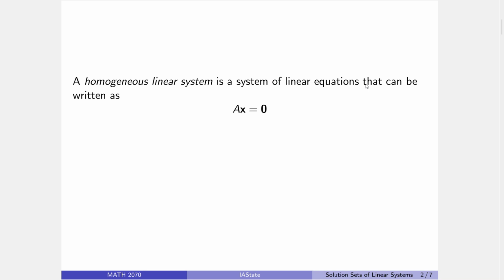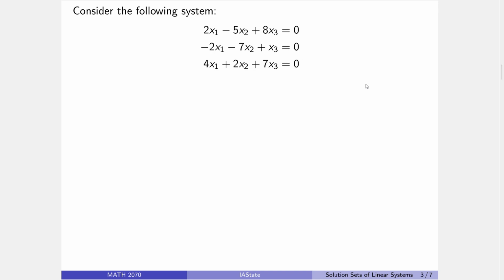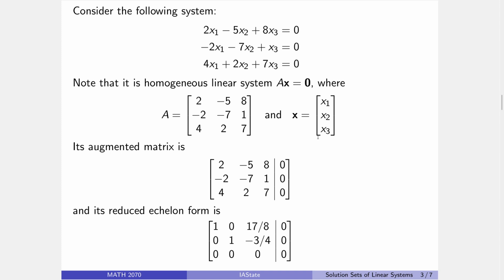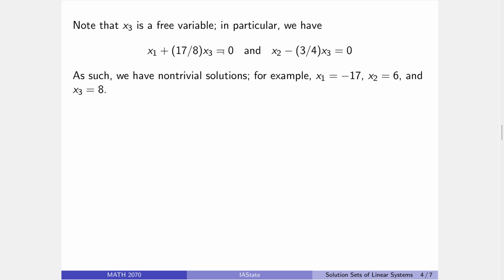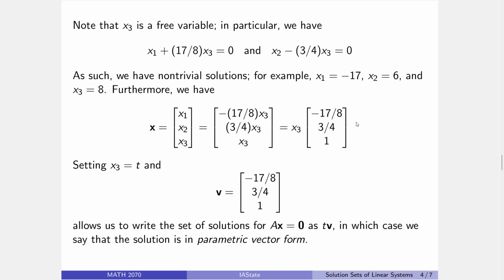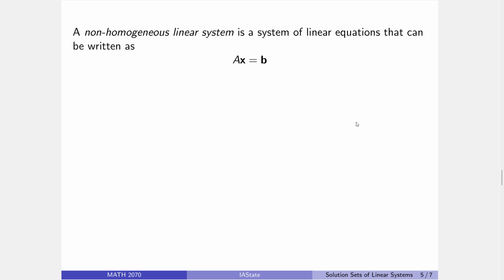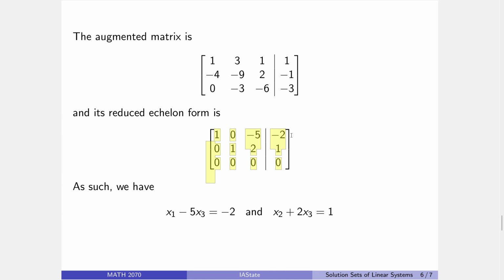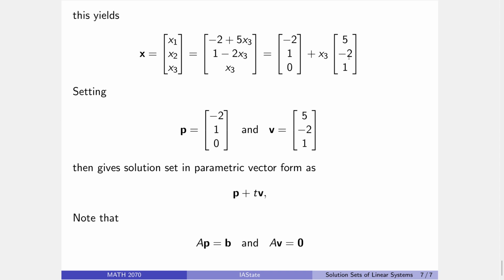MATH 2070 (Online) - Solution Sets of Linear Systems